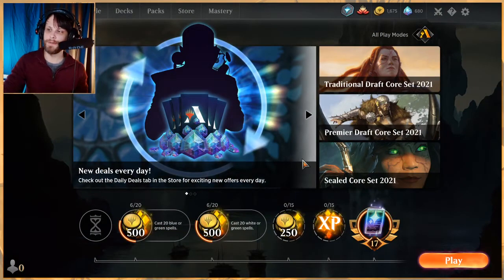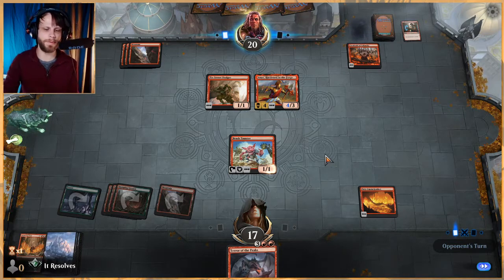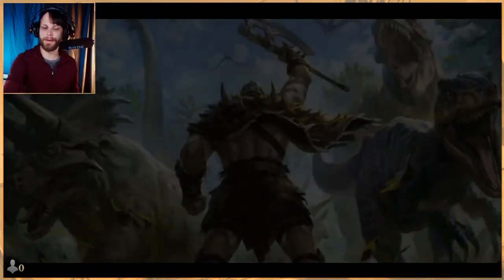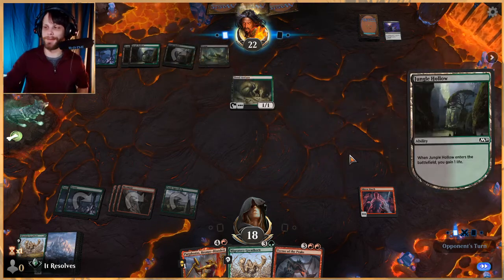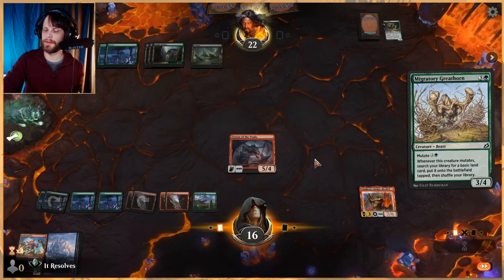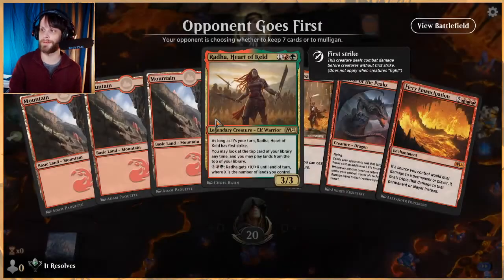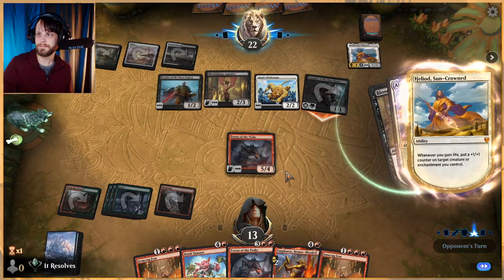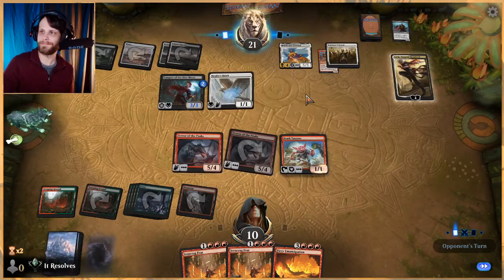MTG Arena | Core 2021 Standard | Terror March #2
Part 2 and despite some disappointing games in video one, I am still hopeful we can at least get one win with this deck...hopefully...

Deck
4 Irencrag Feat (ELD) 127
7 Forest (IKO) 274
4 Terror of the Peaks (M21) 164
2 Purphoros, Bronze-Blooded (THB) 150
4 Mirror March (RNA) 108
2 Fiery Emancipation (M21) 143
2 Brash Taunter (M21) 133
2 Castle Garenbrig (ELD) 240
3 Arboreal Grazer (WAR) 149
11 Mountain (IKO) 271
4 Azusa, Lost but Seeking (M21) 173
4 Radha, Heart of Keld (M21) 224
3 Migratory Greathorn (IKO) 165
4 Stomping Ground (RNA) 259
4 Ilharg, the Raze-Boar (WAR) 133